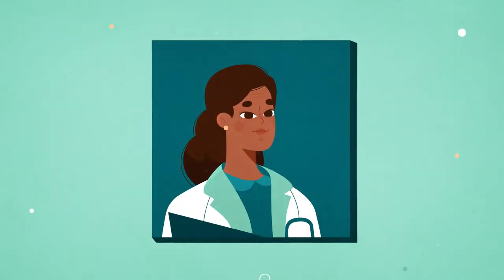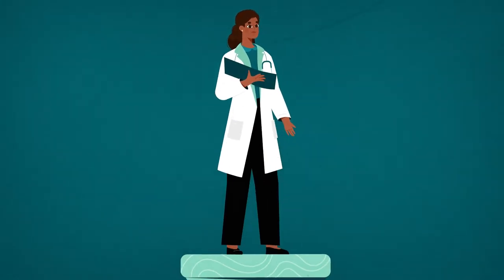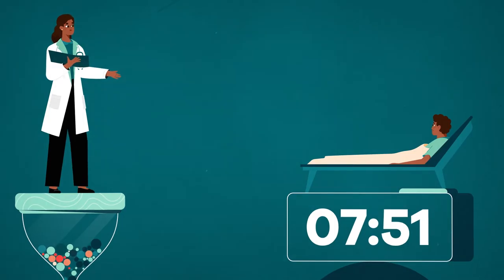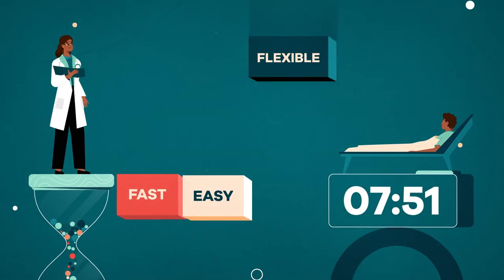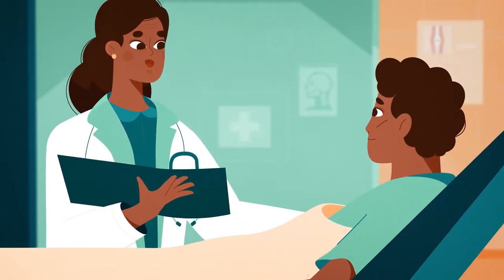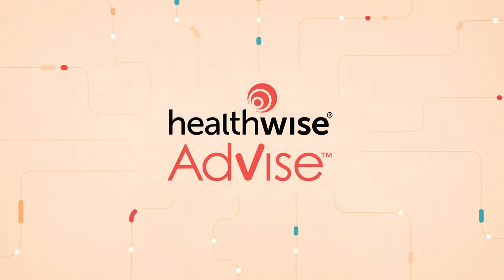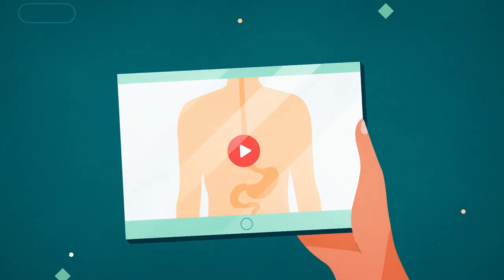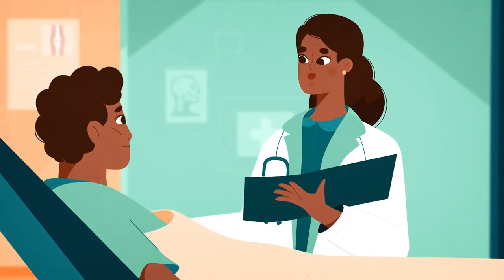Learn More About Healthwise Advise